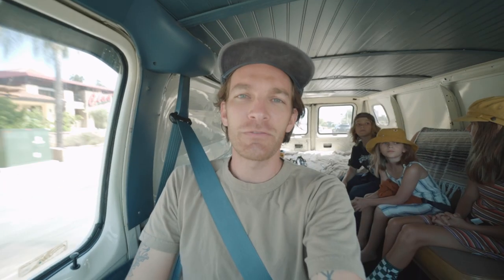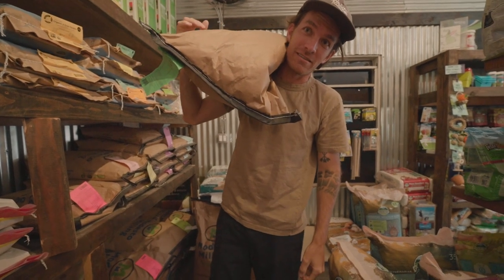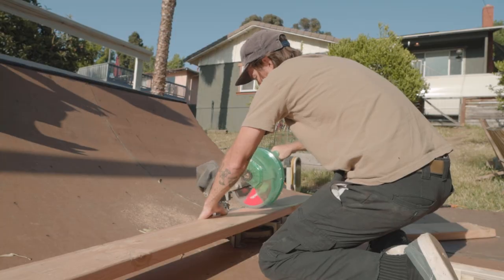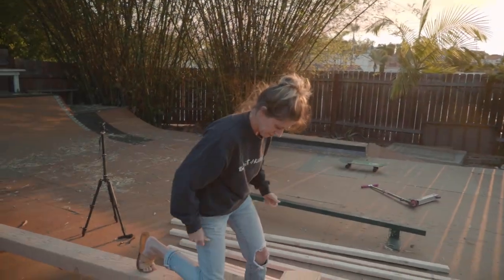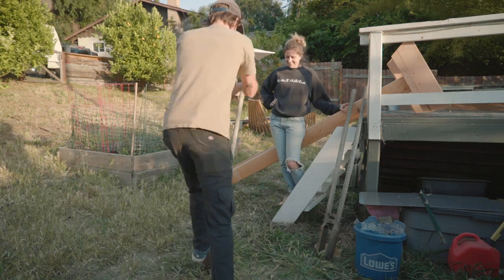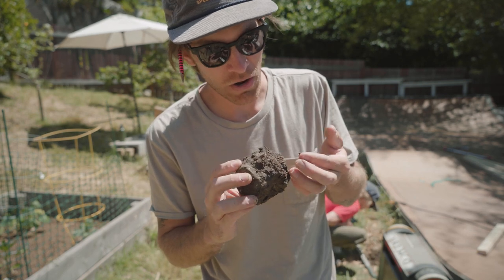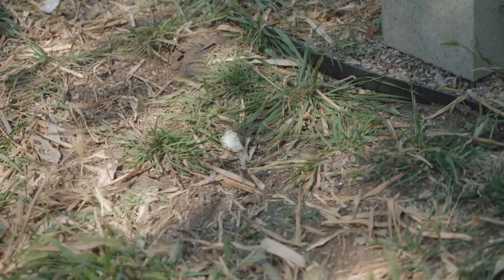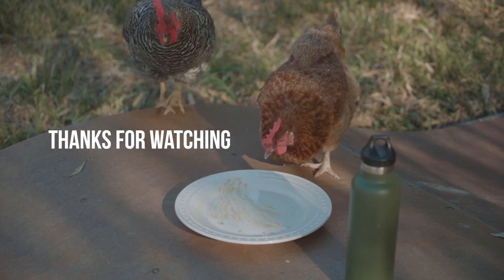WE FOUND GOLD IN OUR YARD while building a fence. - Vlog #280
We thought we were digging up post holes, but the earth gave us something even better. In this vlog, we'll visit our country feed store and spend some time in the yard as a family while we build a DIY pergola and fence. What happened while we were digging post holes was pretty awesome.  The real question that needs to be answered is... " Gold or Fools Gold?"

-Chad.

That Happy Family
Vlog #280

FOLLOW MY PROFESSIONAL ACCOUNT | Documentaries coming soon!